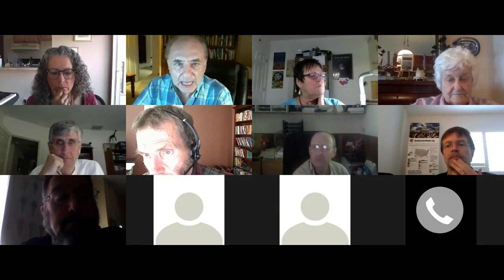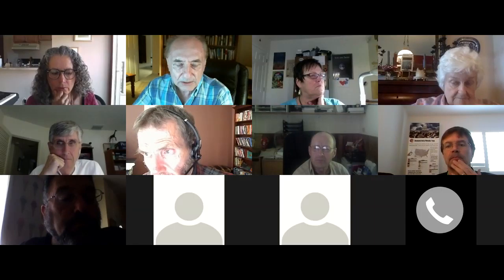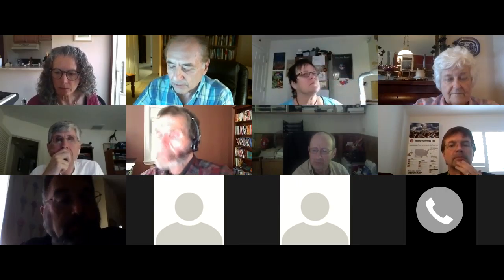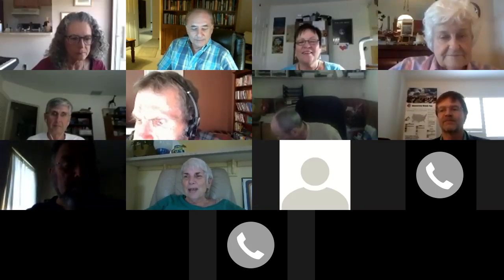D&D Climate Action Network on the topic of Climate Change during the 1016Election Cycle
This is a 2-hour long dialogue was on the topic of how the current election cycle was affecting the work of climate change in our country.  We broke in to small groups and back to the larger group to debrief our time together.  We mainly noted that climate change is not a big part of the electoral campaigning so far  - missing a large opportunity to expand social awareness.